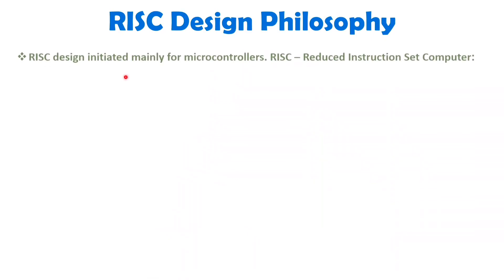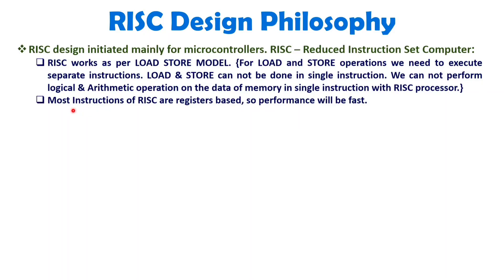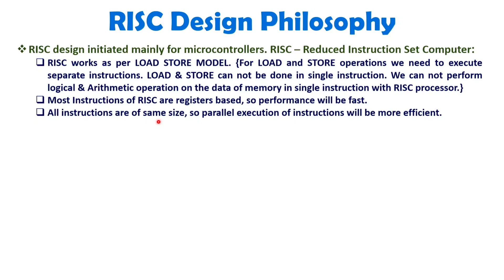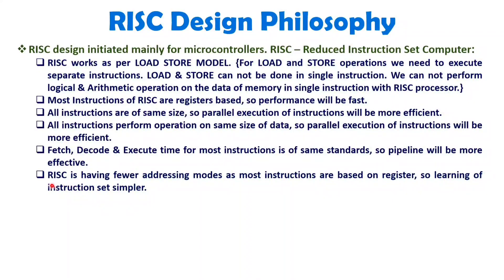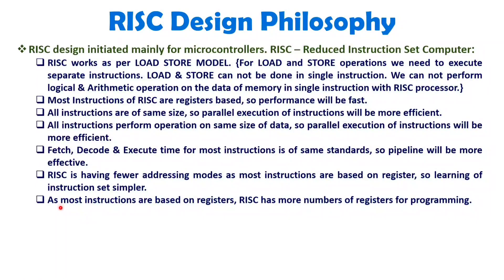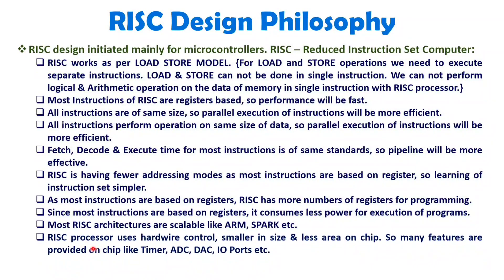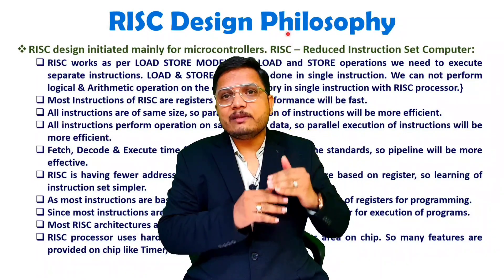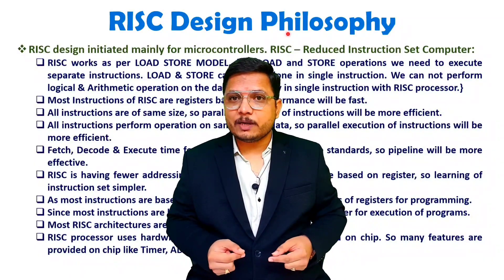RISC Design Philosophy: Key Concepts, Model, and Instruction Model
RISC Design Philosophy is explained with the following Timestamps:
0:00 - RISC Design Philosophy - ARM Processor
0:15 - What is RISC Design
1:05 - RISC Model
2:16 - Instructions Model on RISC
6:53 - Power Handling in RISC Structure
7:58 - Control Unit in RISC Structure

RISC Design Philosophy is explained with the following outlines:
1. ARM Processor
2. RISC Design Philosophy
3. What is RISC Design
4. RISC Model
5. Instructions Model on RISC
6. Power Handling in RISC Structure
7. Control Unit in RISC Structure